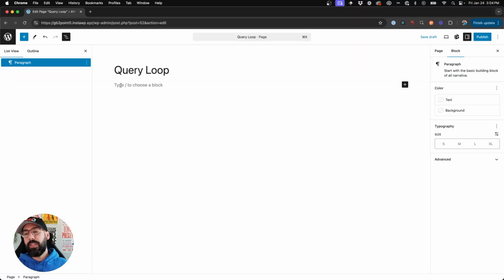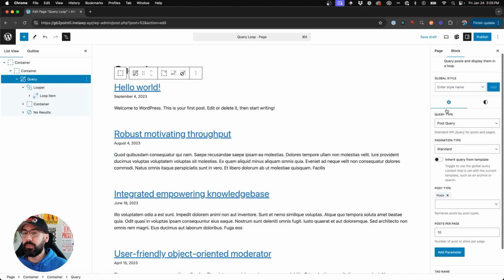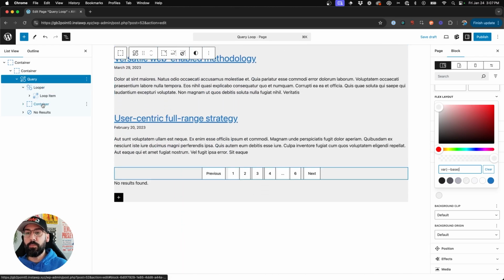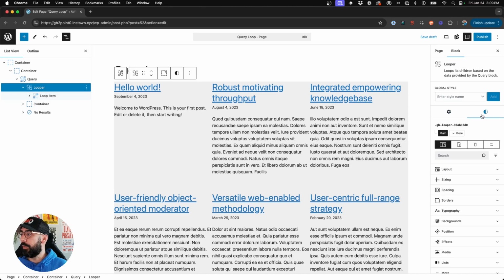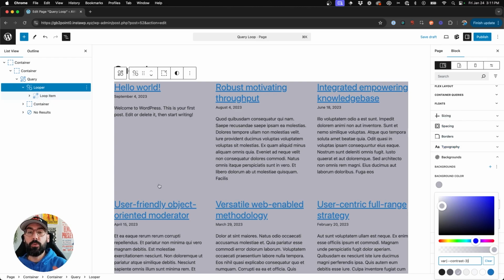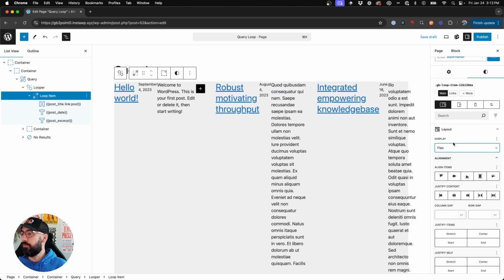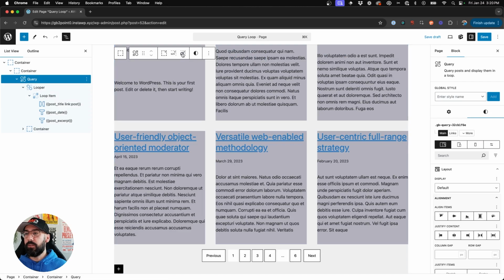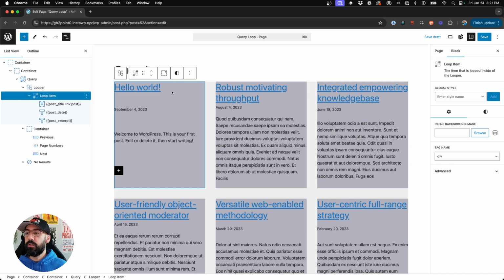New Query Block in GenerateBlocks 2.0 Explained!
The new Query block in GenerateBlocks upcoming 2.0 release had me a bit lost when I first dove in. It's got a new name, new nested blocks, and so many more options.

In this video, I try to help break down the individual pieces to the Query block so you can get a better understanding of what each of them do.